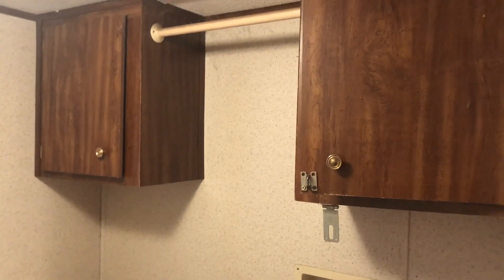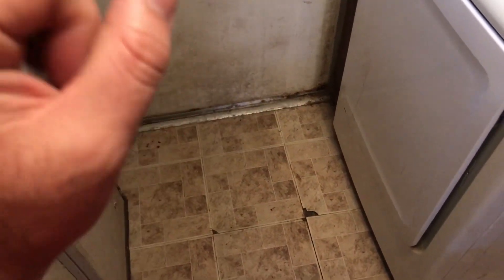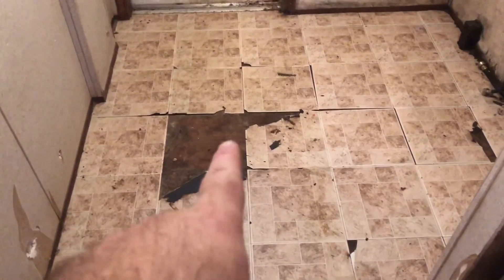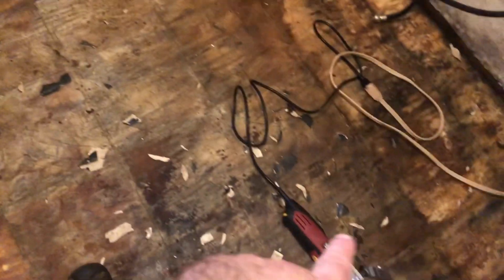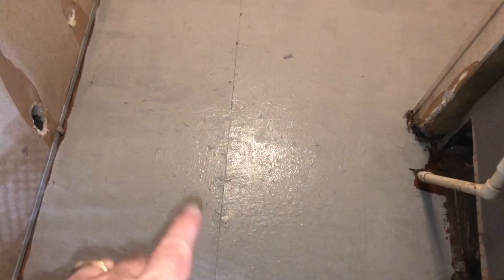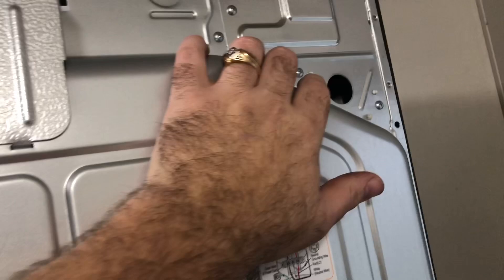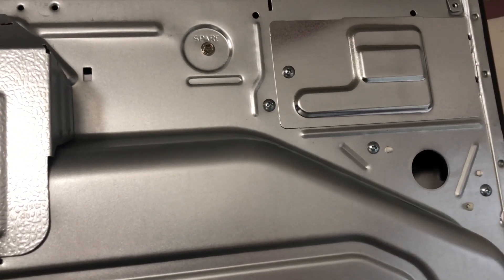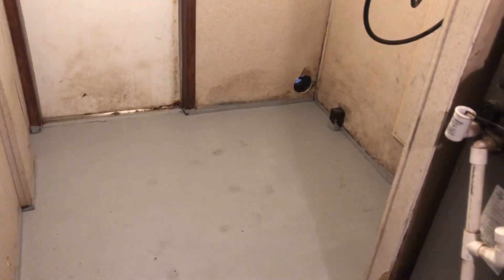DIO episode IV part 1 of 3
In today's episode of DIO, we are working on the laundry room. Unfortunately, this is going to be another multi-part episode. Soon, Natalie will also make a video to talk about why the LG Washtower is being moved to the laundry room as opposed to the master bathroom, which was the original plan.